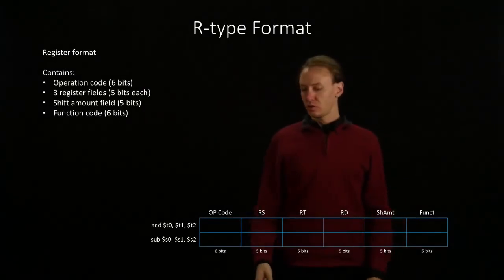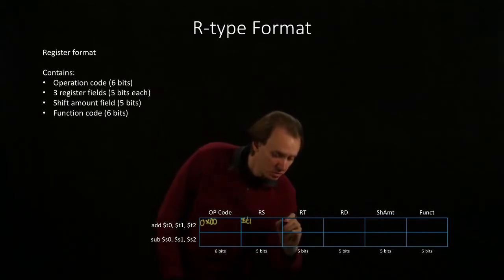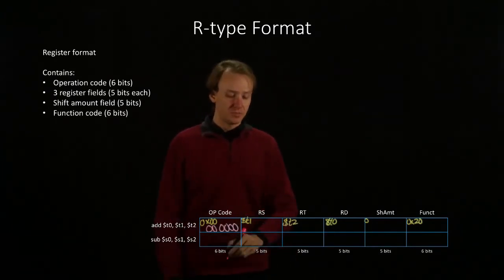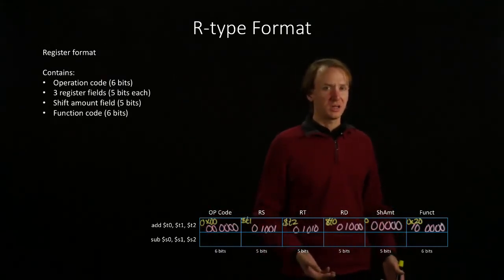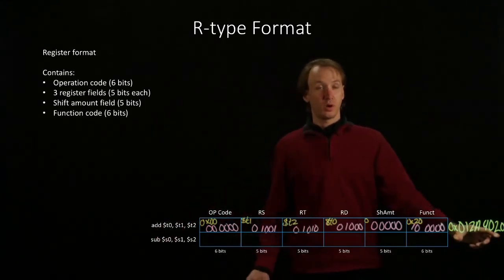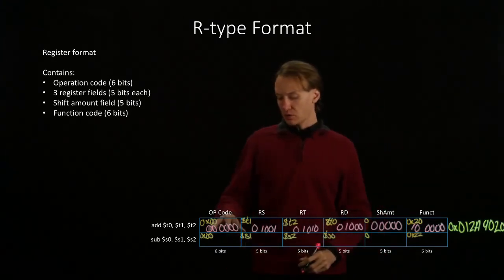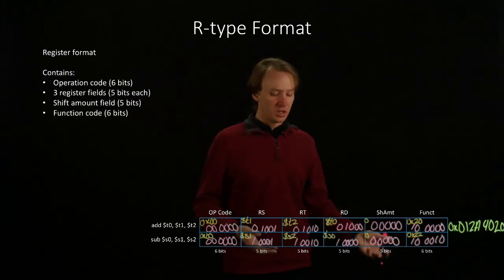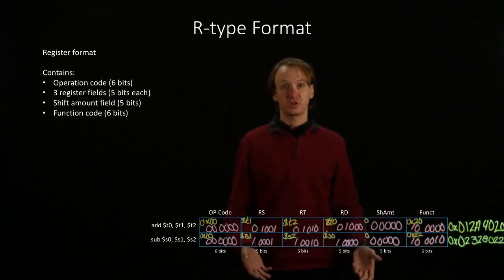4-1-a. R-Type Format Example 1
Examples of instructions that use the R-type format.